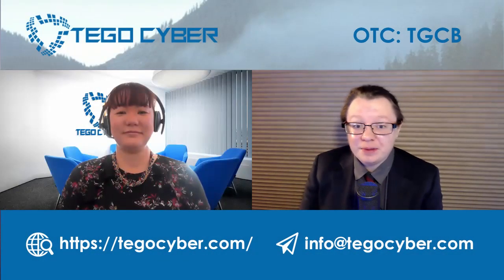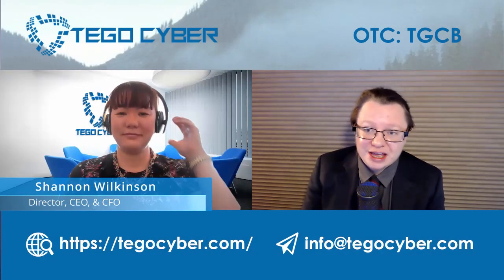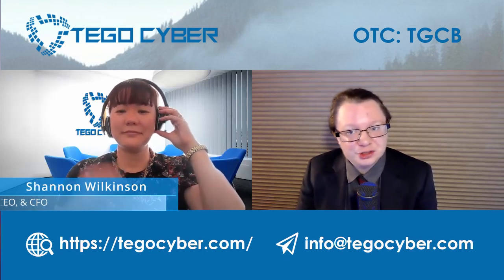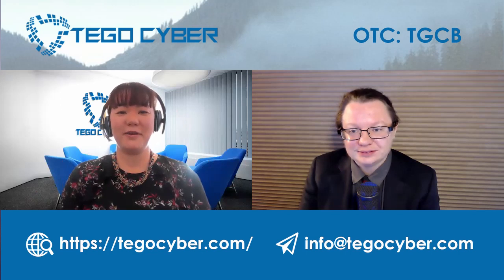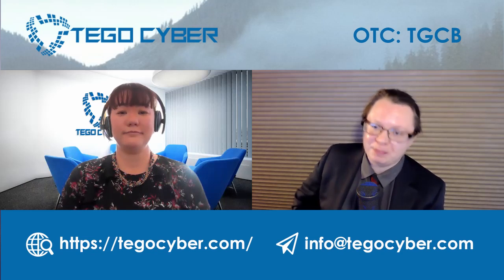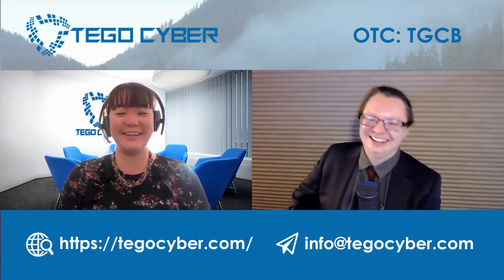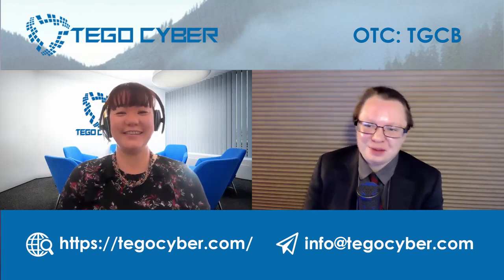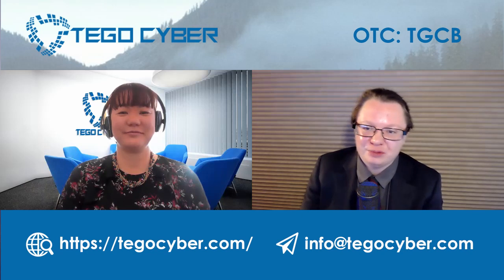Tego Cyber; Diving into the Recent News Surrounding Printers & Cyber Security